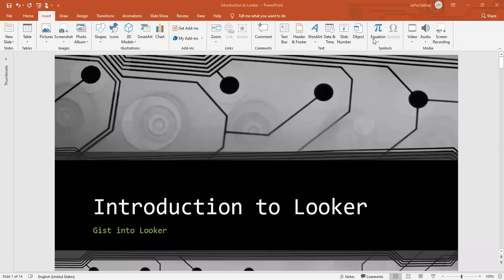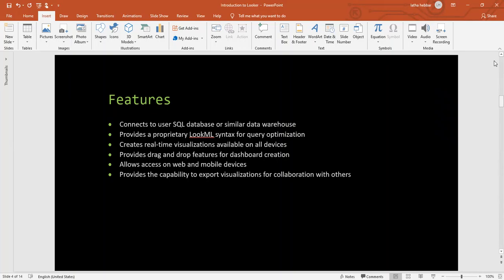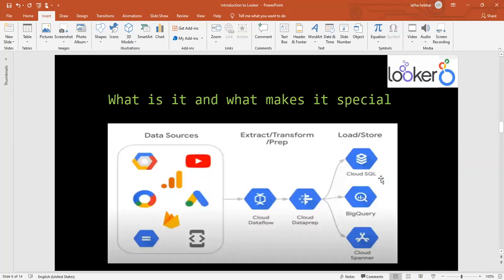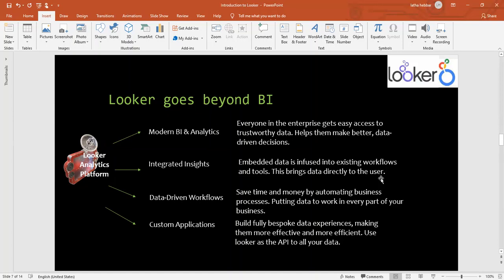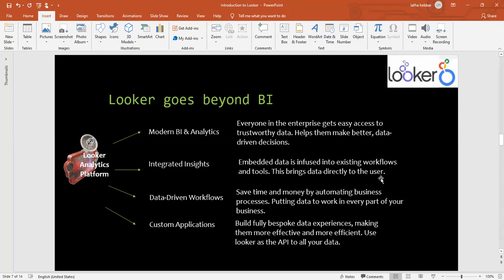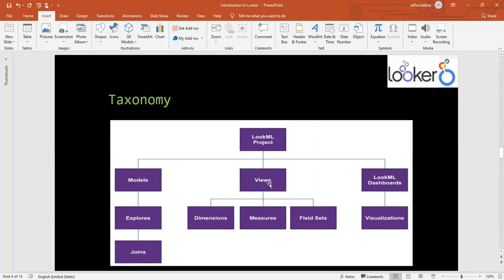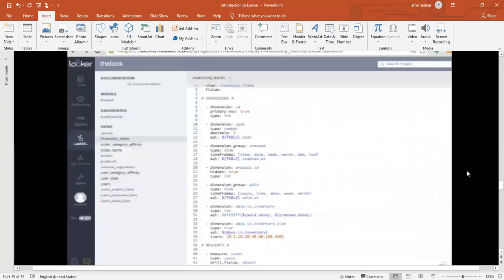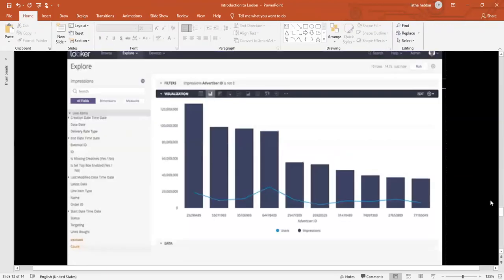Tutorial 1 Looker Tutorial Introduction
Looker is one of the top business intelligence tools available in the market that helps the organizations to explore, analyze and share real-time business insights easily. It is a data discovery application that comes with the advanced data exploration capabilities and its web-based interface allows the user to gain real-time analytics.